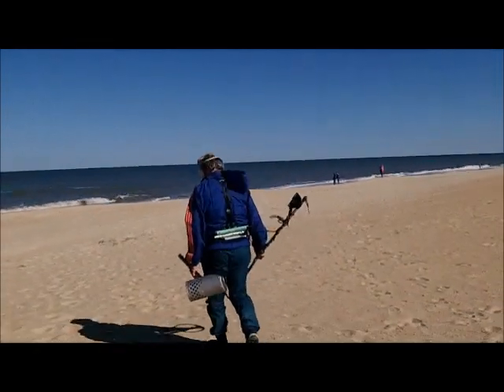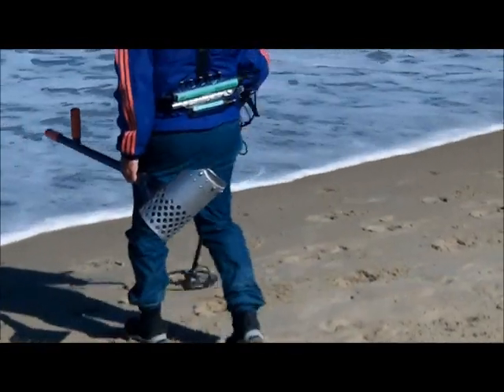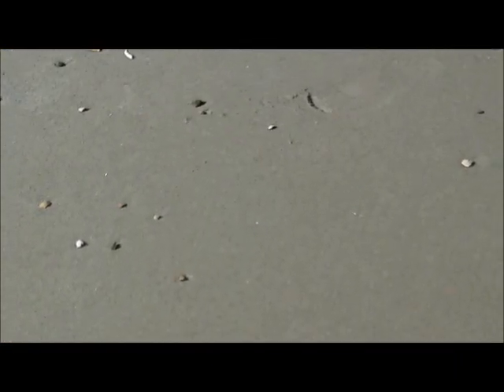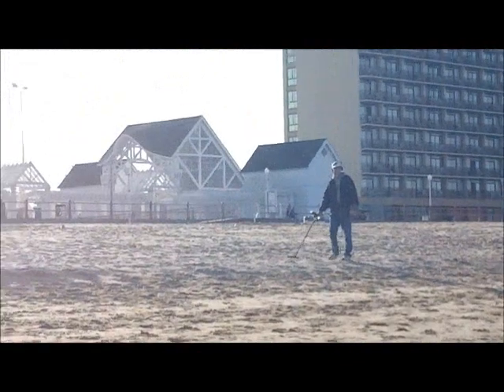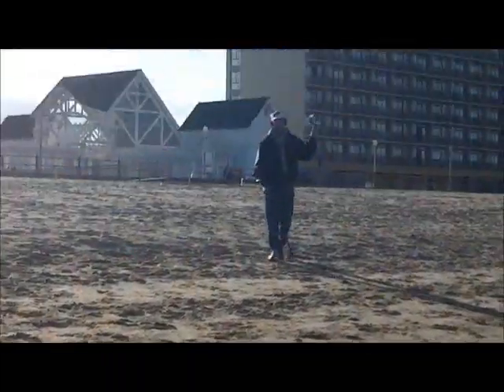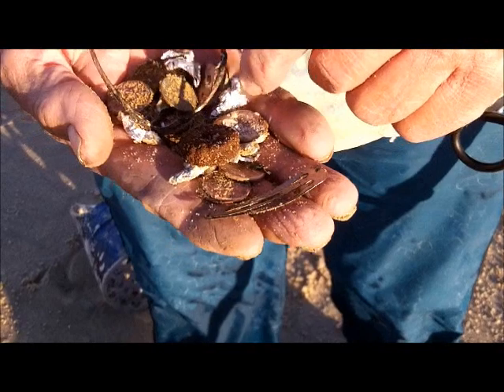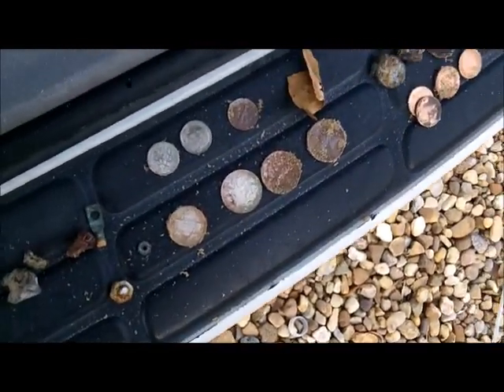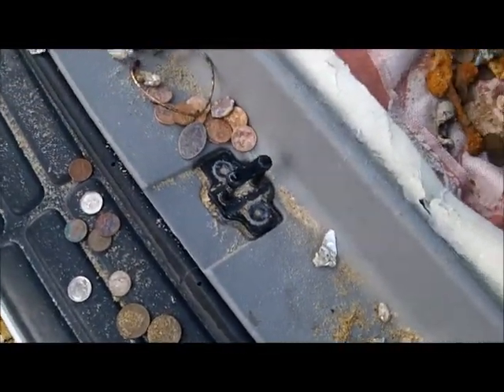APR 12TH. - back to the lane today - 300% improvment - met Tom from NY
Well it was cold spinning down the lane today and as evening set in, it got even colder, but kids were still playing in the surf.
Ran into a friend from upstate New York in the lane today -- Tom,  - he has been spinning with his F-70 for a few days and will depart tomorrow.  Said he had a good day today with like 11 qtrs, 10 dimes and a flock of pennies.
Targets were around today for ken and myself, 300% better than the last several times we have been to the lane -- IMPROVEMENT. i like it. We will have to see how it goes. Friday looks bleak for me, I may not be able to make a spin anyplace -- stand by on that.
Good luck out there everyone.